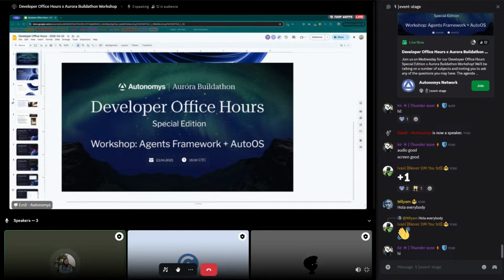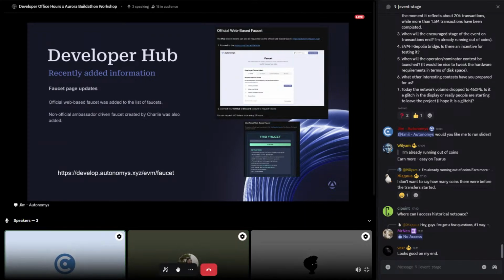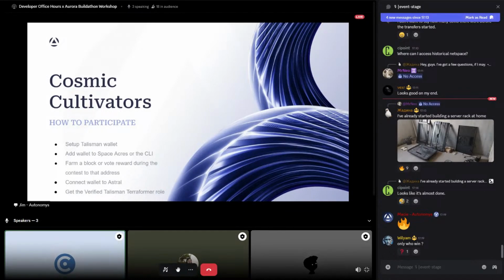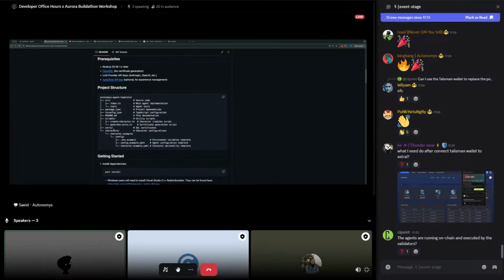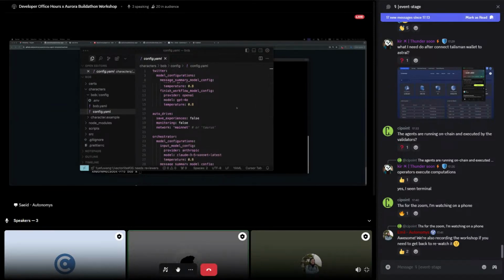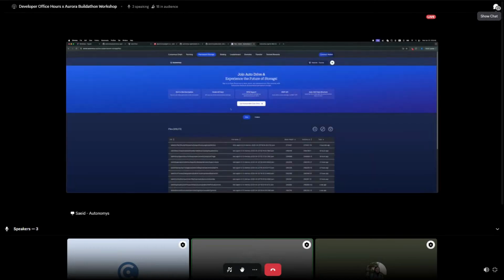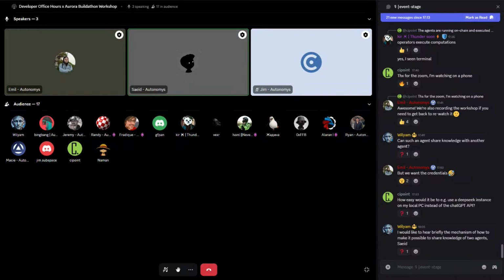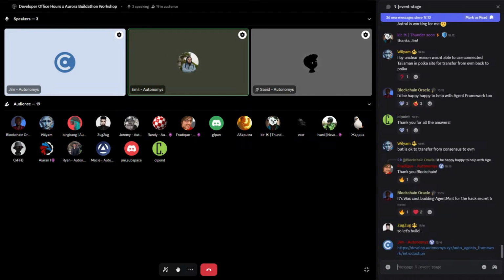Developer Office Hours x Aurora Buildathon Workshop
Join us on Wednesday for our Developer Office Hours Special Edition x Aurora Buildathon Workshop! We'll be talking on a number of subjects and inviting you to ask any of the questions you may have. The agenda includes:

Developer Updates
Upcoming Developer Engagement Initiatives
Aurora Buildathon Workshop: Autonomys Agents Framework + AutoOS